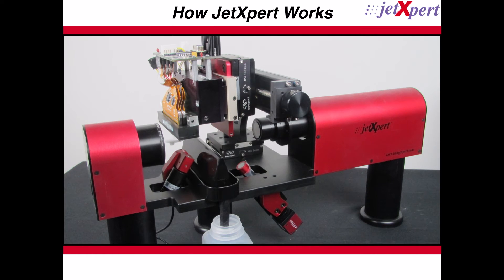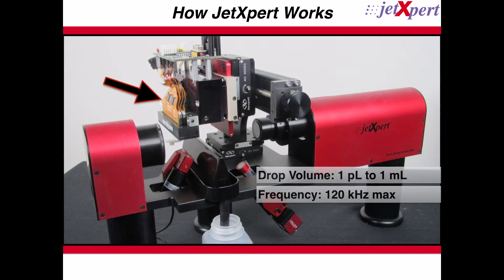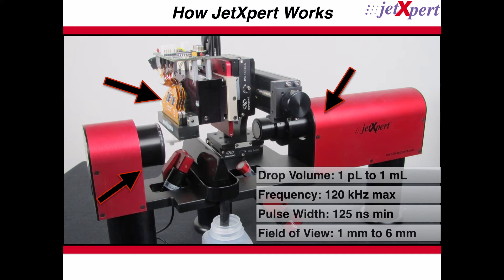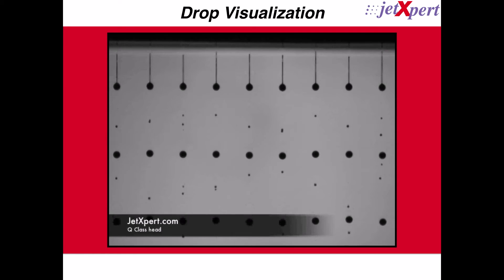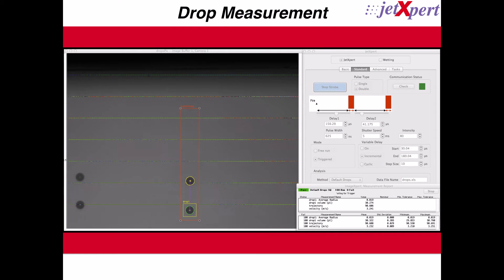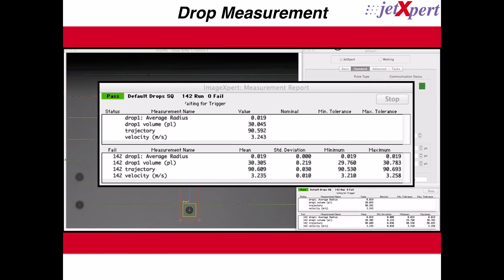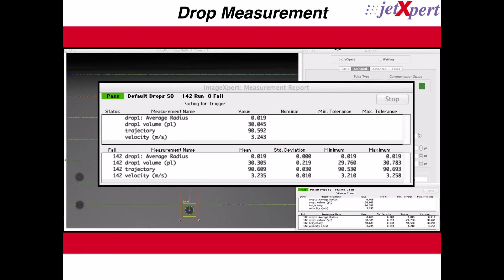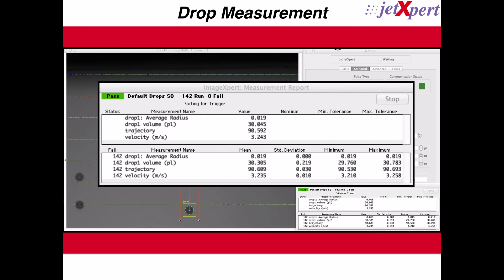JetXpert 101 - How JetXpert Works